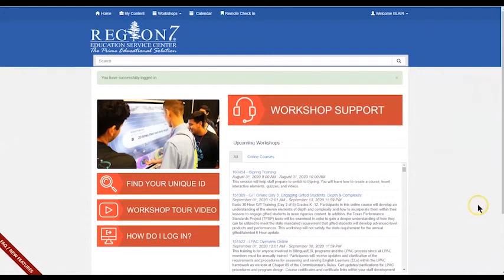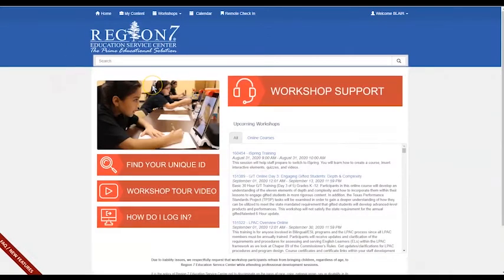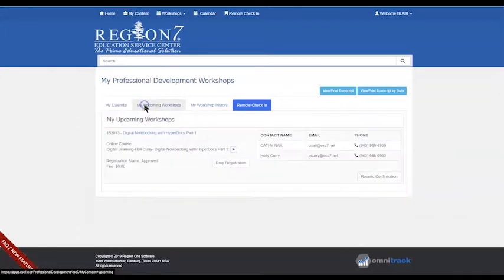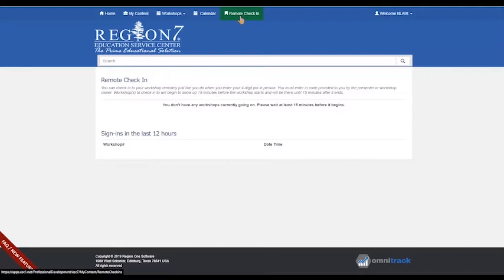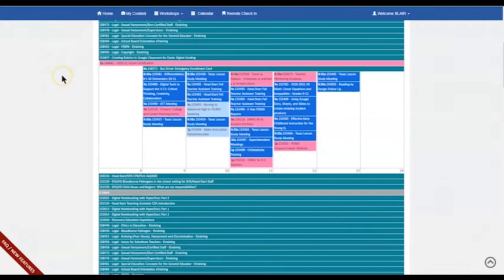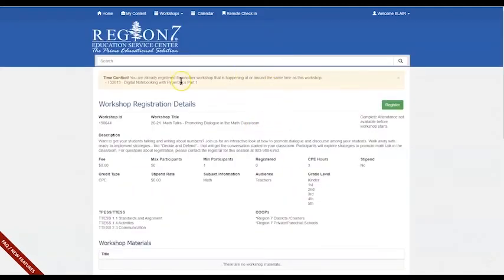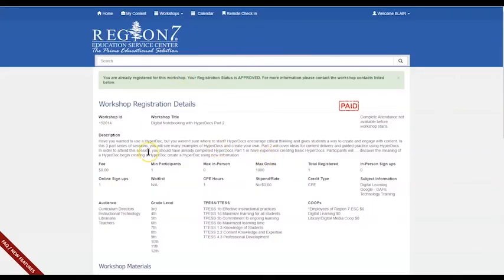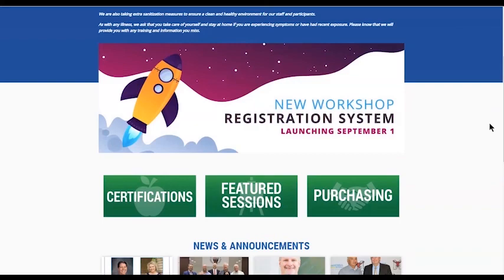Tour of Workshop System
This video will give you a tour of the new Region 7 workshop system.